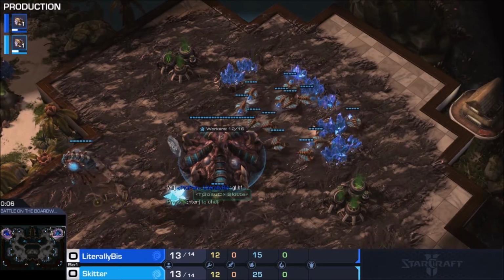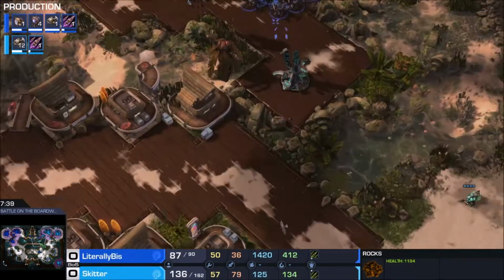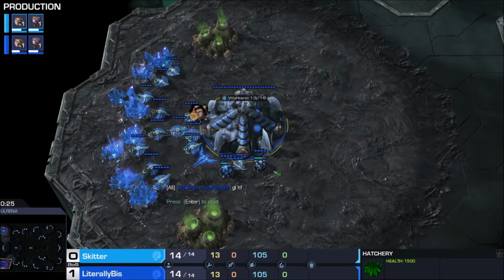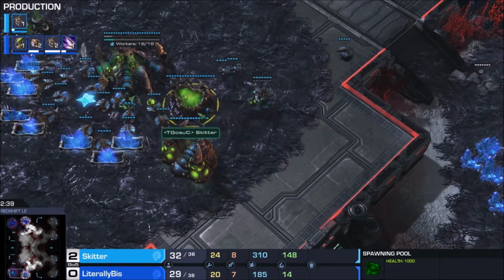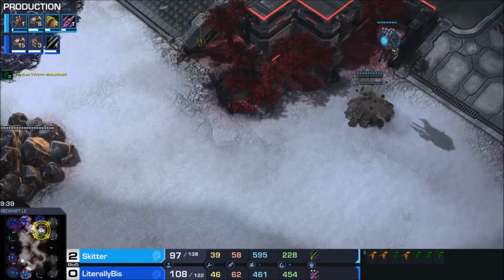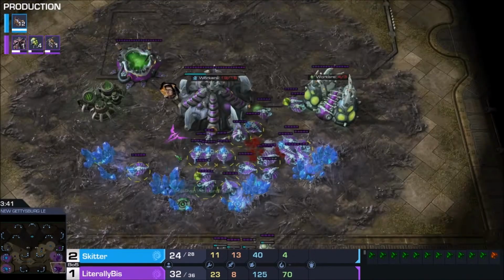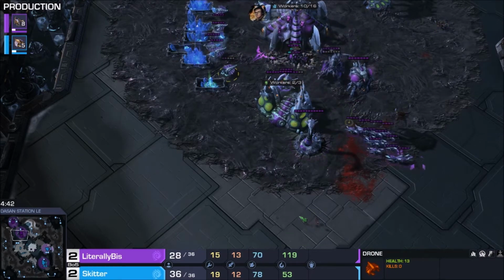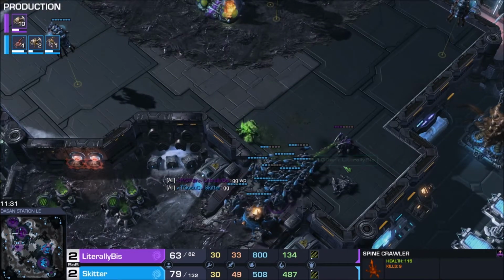ISL Season 1 Finals - Nukenoodles (Z) vs LiterallyBismarck (Z)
The finals of the Ironreach Starcraft League's first season, between Nukenoodles and LiterallyBismarck.